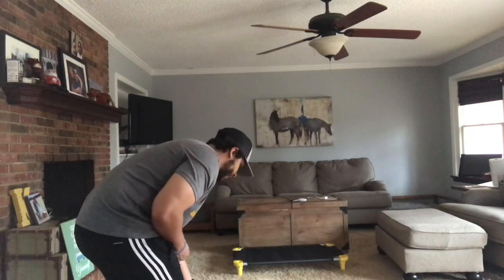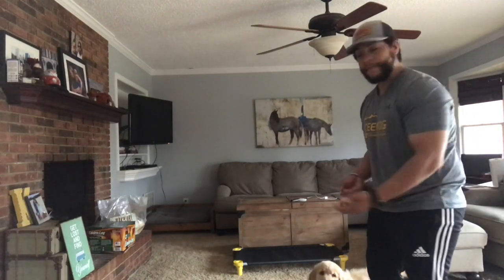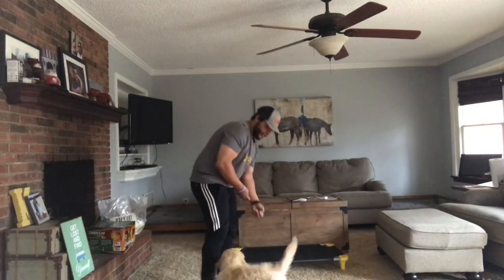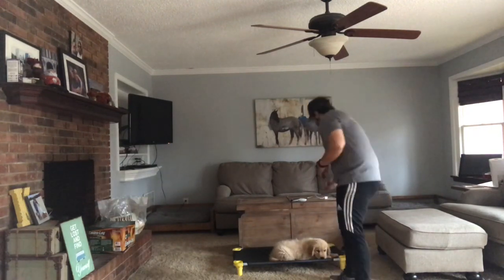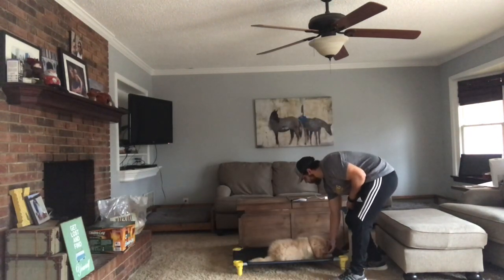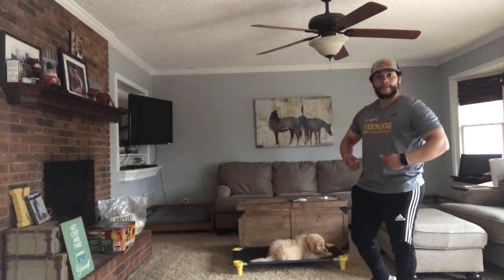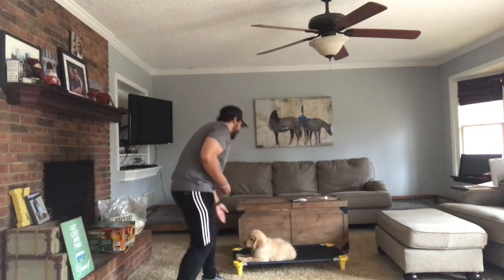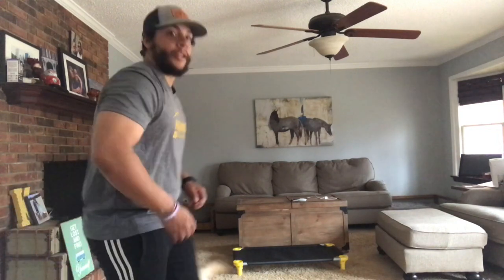Golden Retriever Puppy Tucker: Day 11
Phillip Kensington works with Tucker on place and down/stay work while KeenDog trainer Rachel works with the alley oop with Tucker.